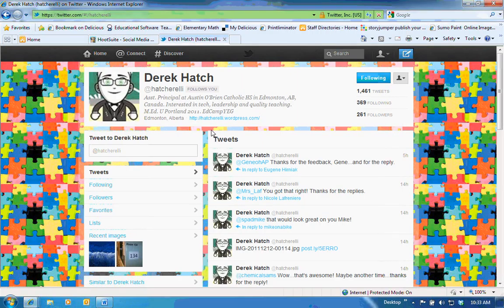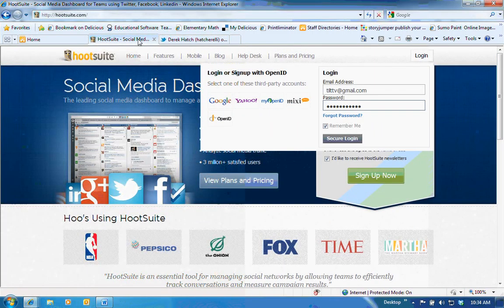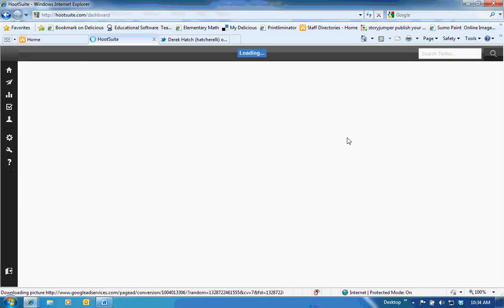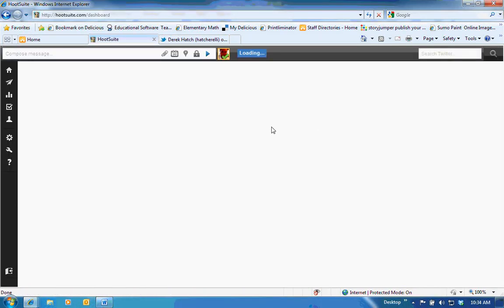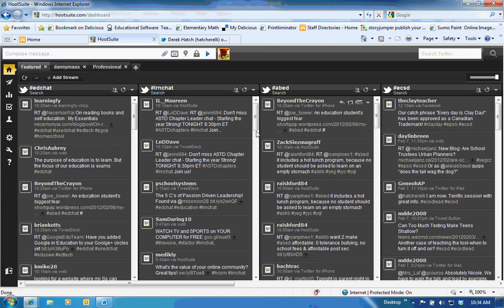Managing a Personal Learning Network Using Twitter & Hootsuite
Many educators are using Twitter for professional learning to Tweet and read/retweet ideas along with links to articles, tools, research, videos, etc. Hootsuite.com allows users to enter their Twitter credentials and create 'streams' using the # hashtag symbol and a search term, so that users not only are able to follow individuals, but ideas such as edtech, edchat, and many other more specific ideas such as mathchat, spedchat, ipaded, and many more hashtags.